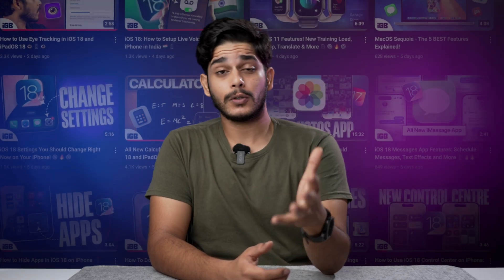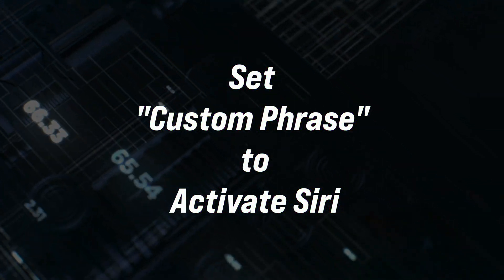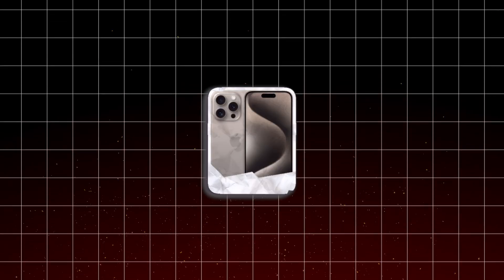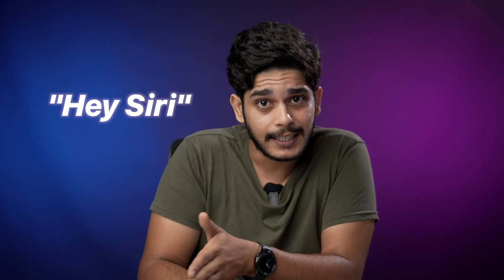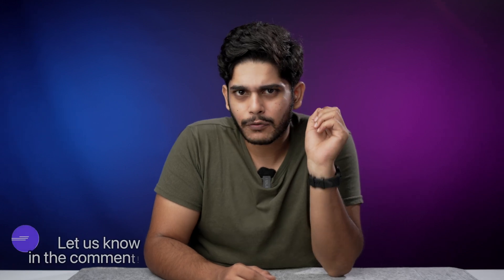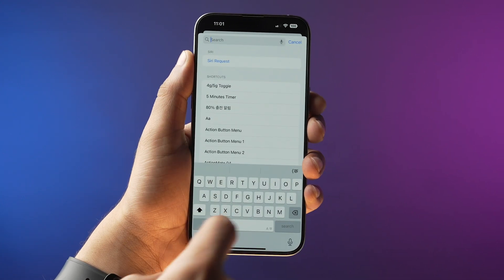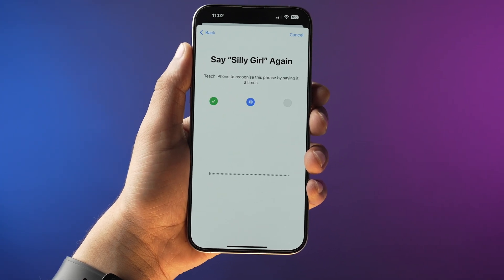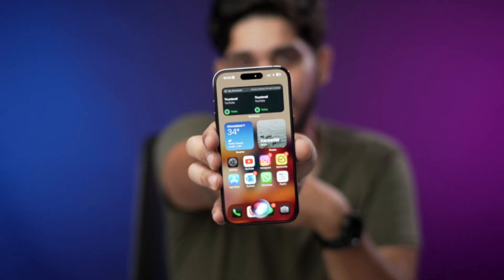Change Siri Name in iOS 18: Use Custom Phrases Instead of 'Hey Siri'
Can I change my Siri wake word? Yes, here's how to rename Siri on iPhone in iOS 18 using Vocal Shortcuts and set custom phrases for specific tasks on iPhone instead of using 'Hey Siri.'

Timestamp

00:00 Set Custom Phrase to Activate Siri in iOS 18
01:03 How to Set Up Vocal Shortcuts in iOS 18
01:48 Use Custom Phrases Instead of 'Hey Siri'

Top Recommendations ✅